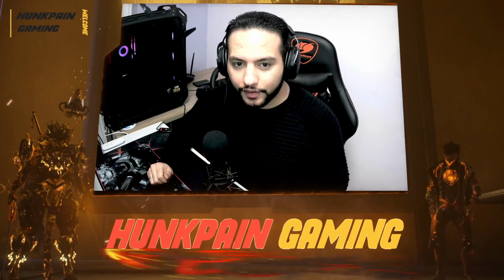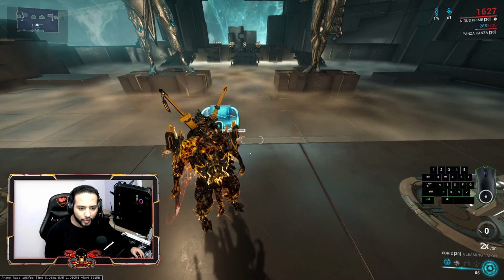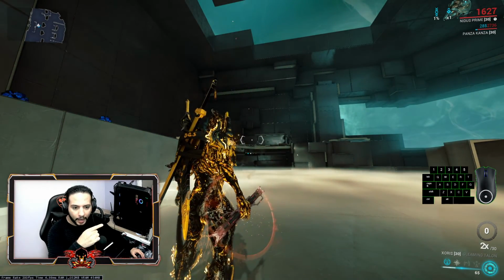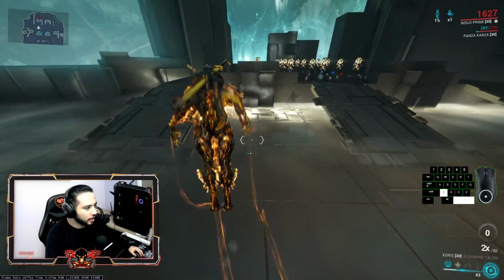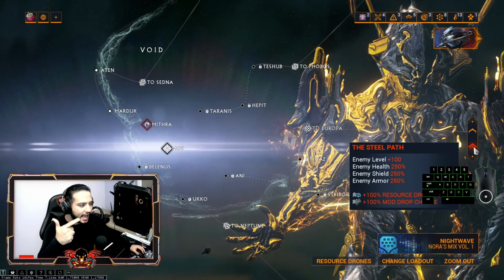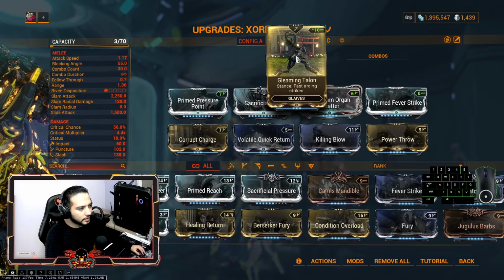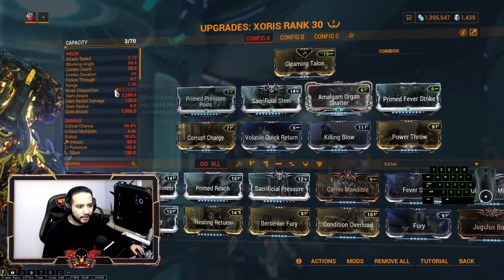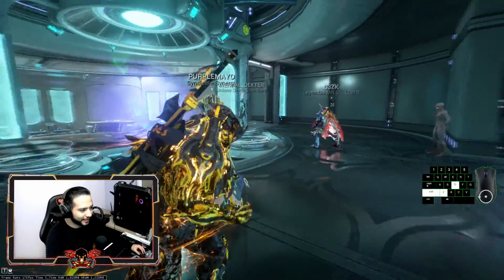[WARFRAME] XORIS STEEL PATH BUILD - XORIS IS JUST INSANE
Xoris one of the best glaive weapons in the game ! and here is 1 build style for it to the endgame
Would Appreciate a Like 👍 thank you in advance Twitch